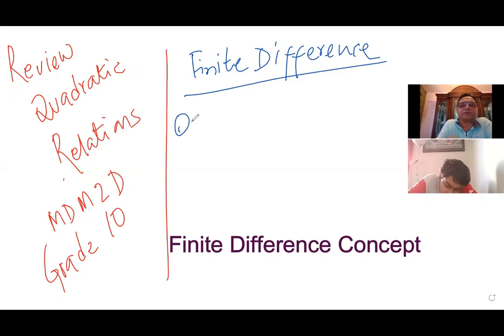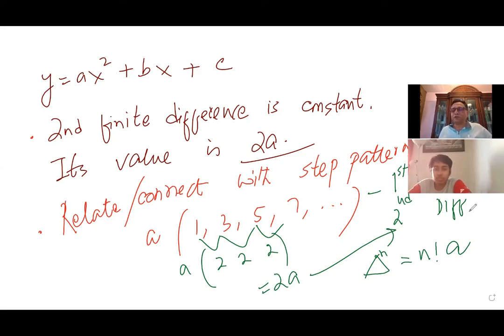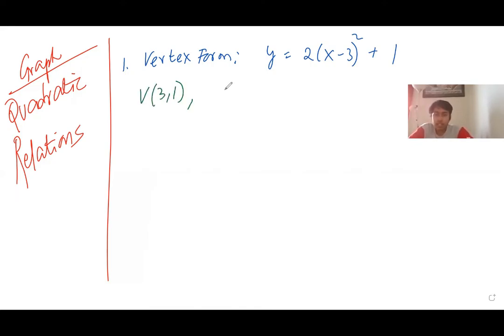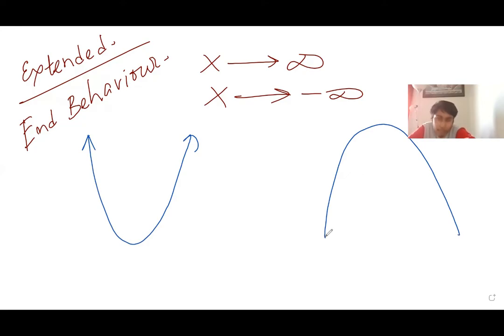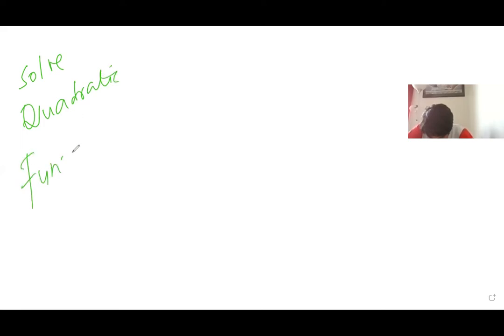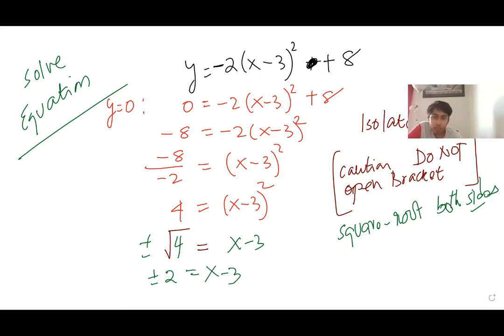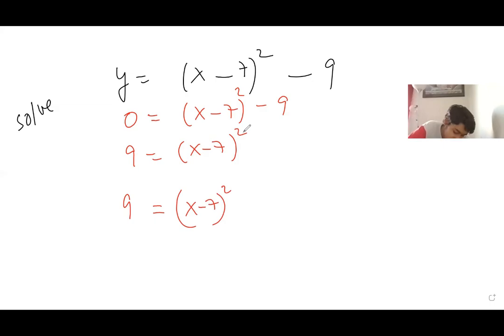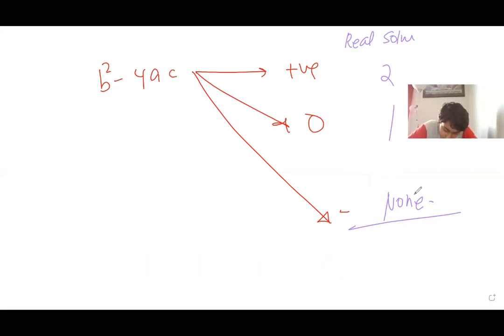Quadratic Functions MPM2D Extended Review Finite Difference Graph and Solve Equations